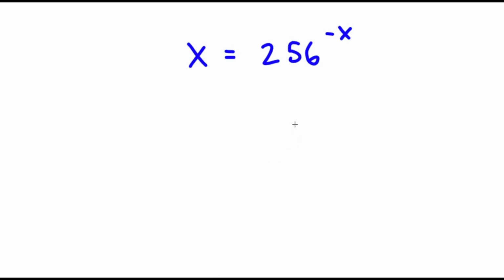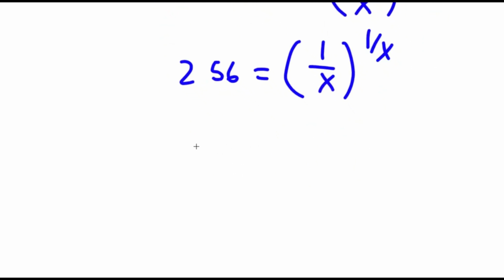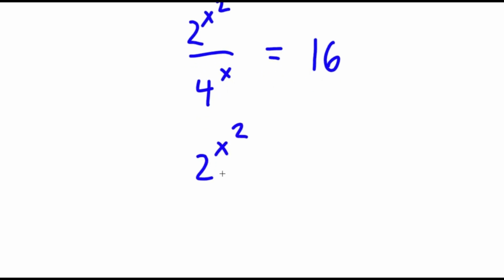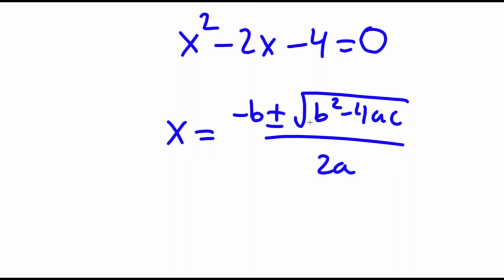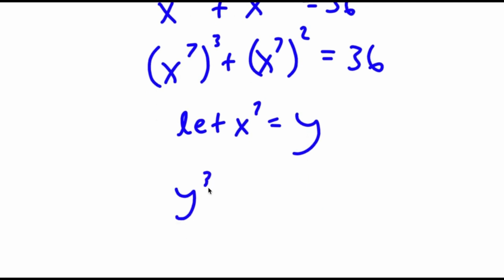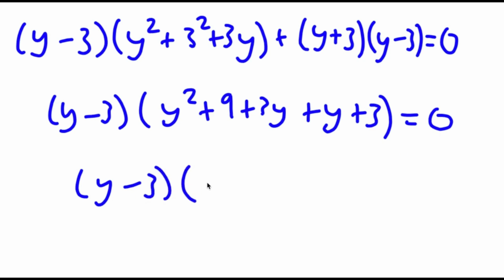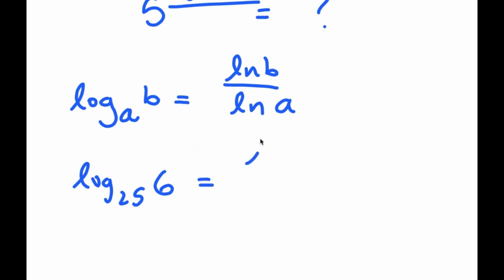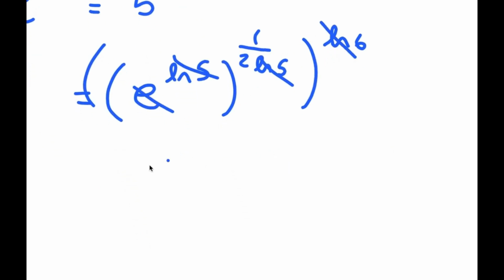A Simple Problem Thats Not So Simple | A Nice Exponential Challenge